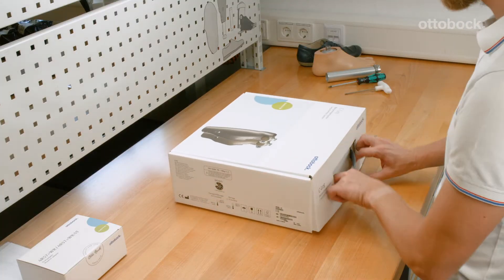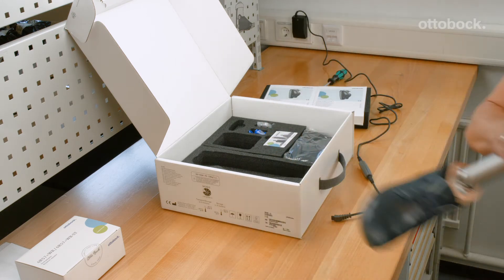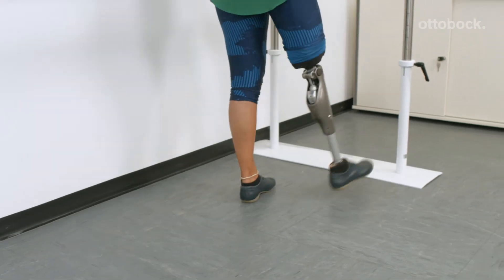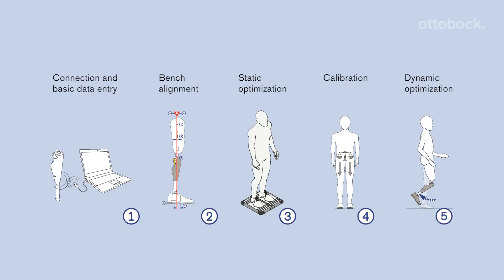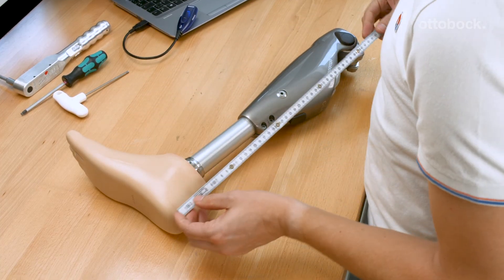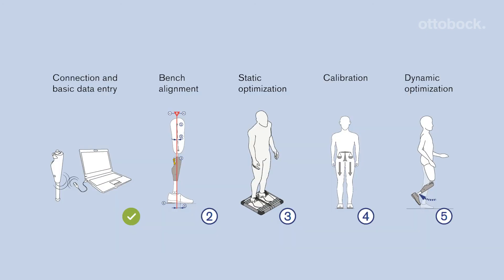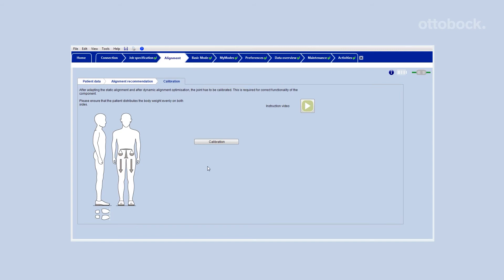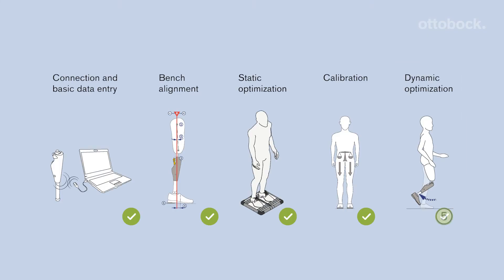C-Leg 4 Update: New Factory Settings | Ottobock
The video about the new factory settings shows the changes in the standard behaviour of the C-Leg 4, Genium and Genium X3 set at the factory. The knee joint initiates the swing phase only if the required user data have been entered in the adjustment software. This helps the O&P professional achieve the best possible fitting.